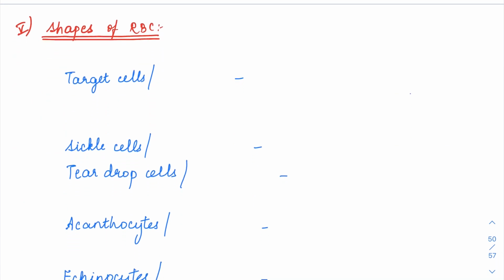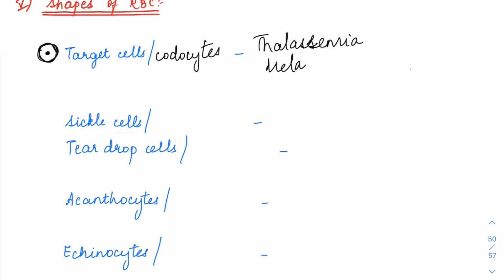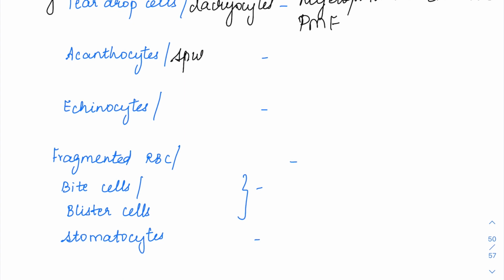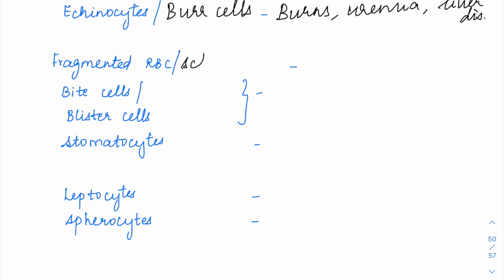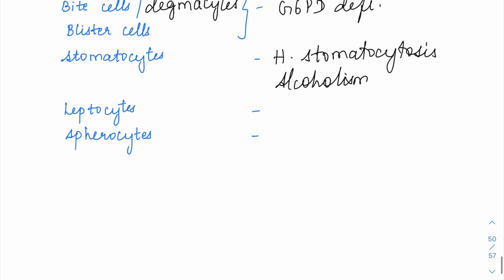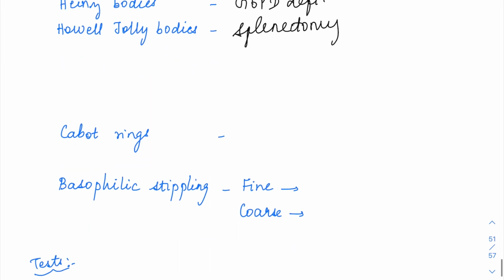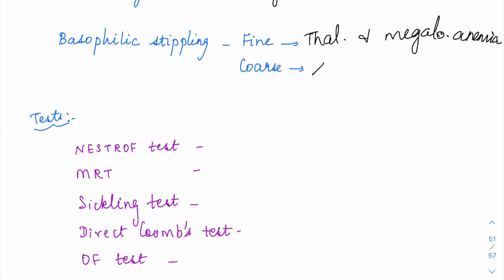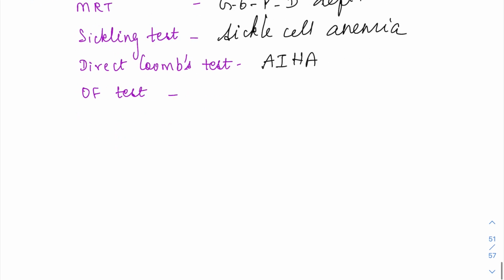Shapes of RBC - MCQ concepts